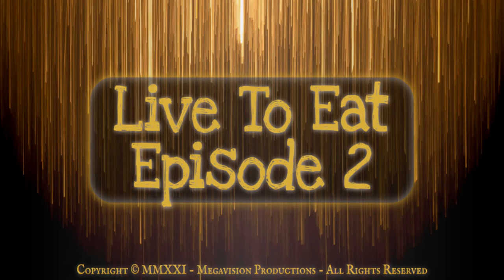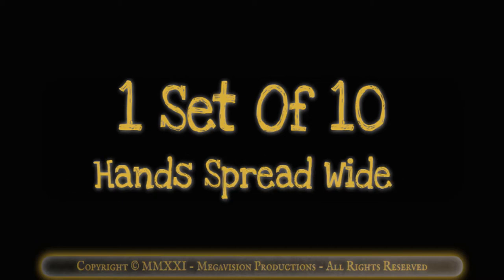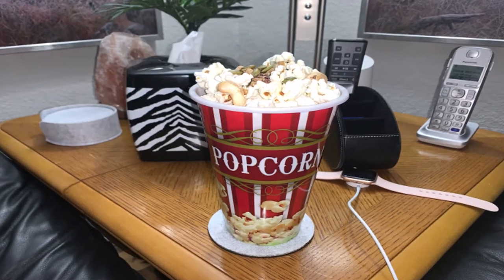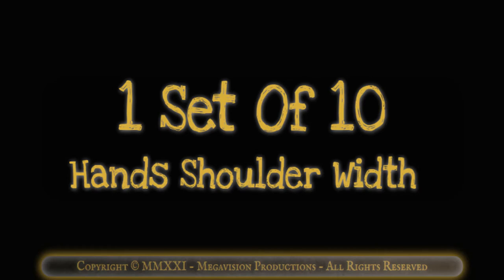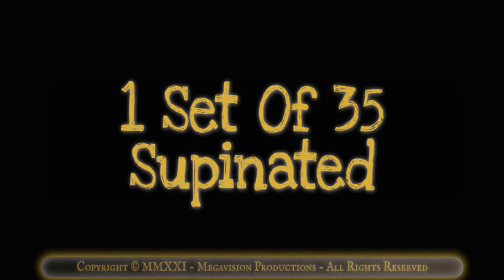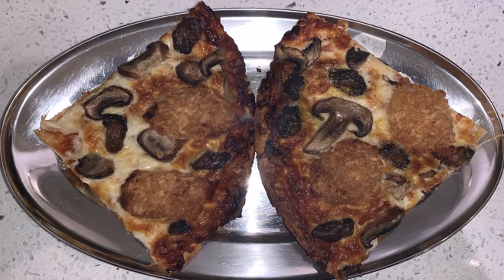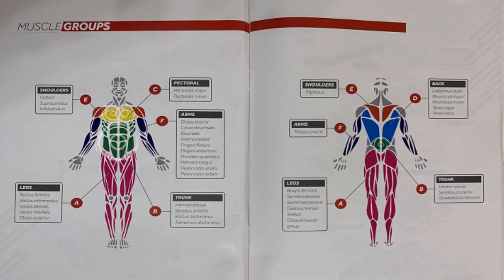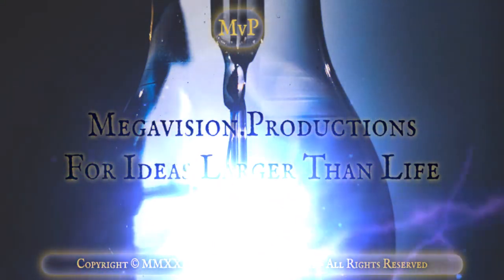Live To Eat An Exercise in Consistency Episode 2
Live To Eat "An Exercise In Consistency" Episode 2 is a animated Megavision Production crafted by Wayne A. Cargill. Live To Eat features Fusion Motion exercise equipment and great food. This micro series covers a seven day workout routine from Monday to Sunday and the food one lives for.